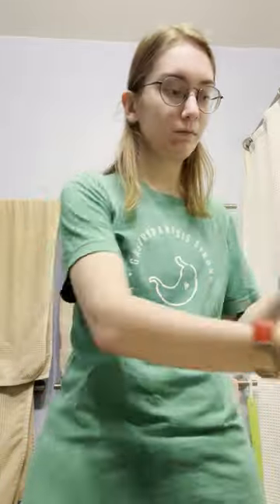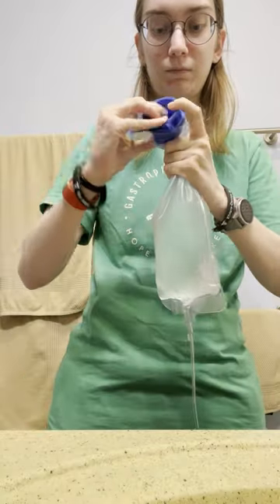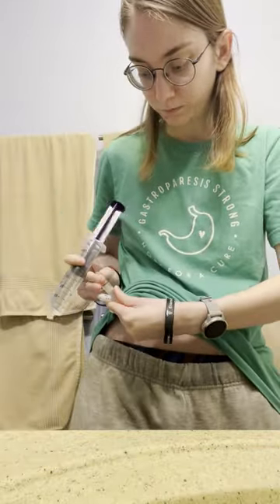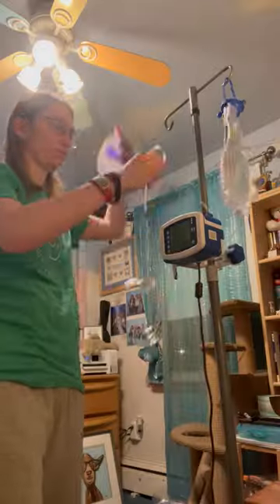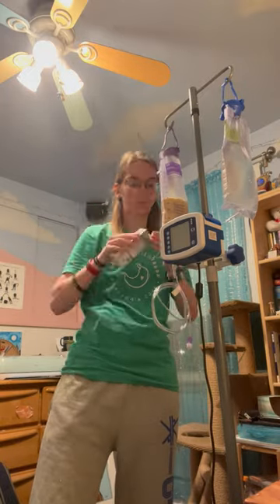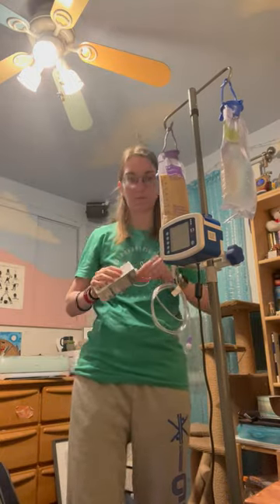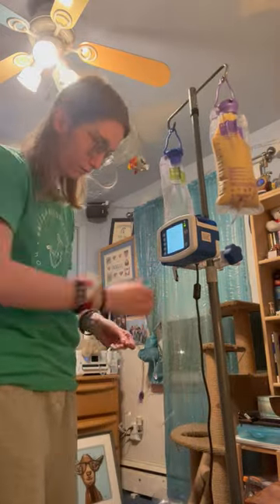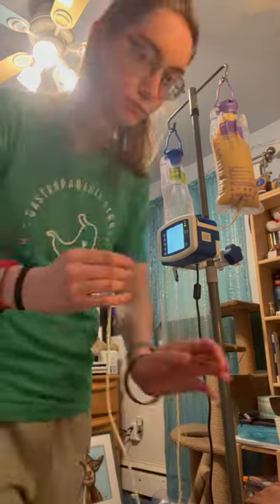Feeding Tube Awareness Week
Happy Feeding Tube Awareness Week 2024.  I use a feeding tube due to a condition called Gastroparesis which means my stomach isn't able to properly digest food in a timely manner.
Also, turn on the bell to be notified when I upload new videos (: